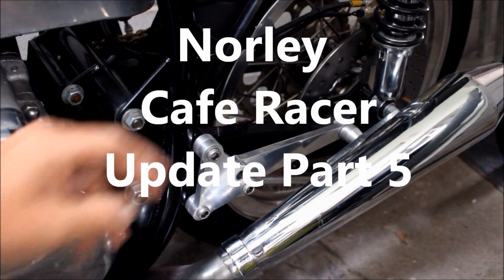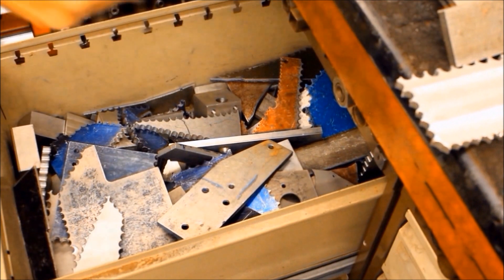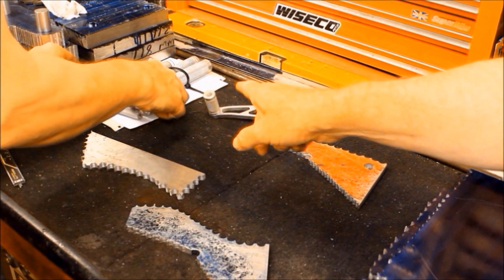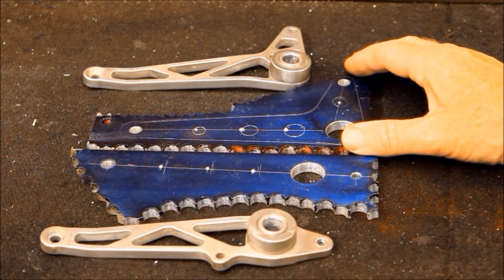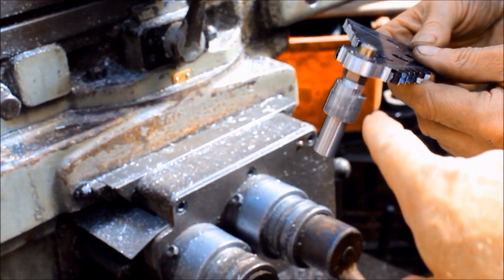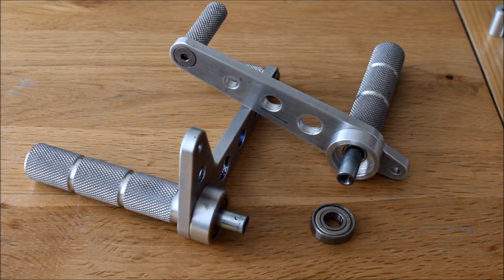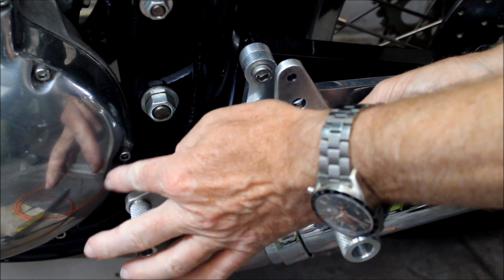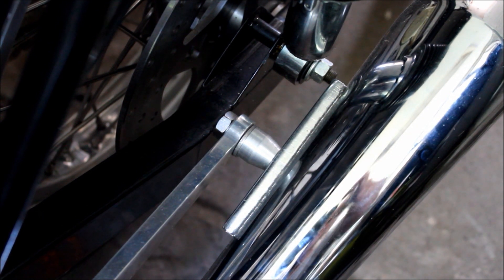Norley Cafe Racer Update Part 5a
We make a new pair of foot levers to replace those I originally fitted, which look too modern for the Norley.